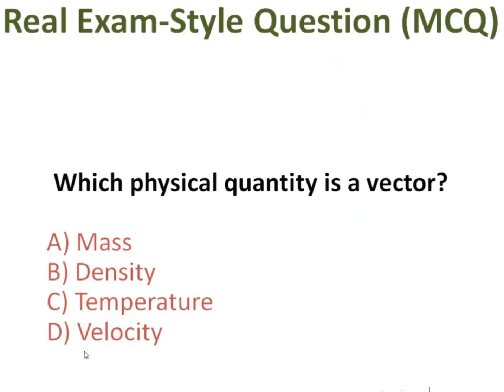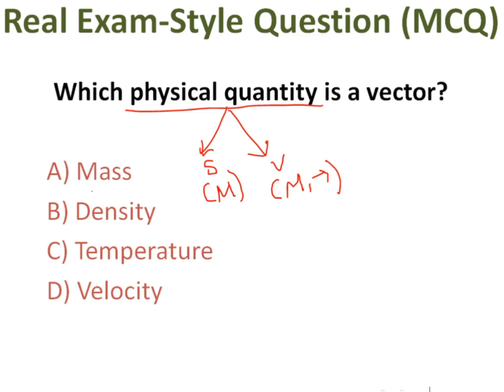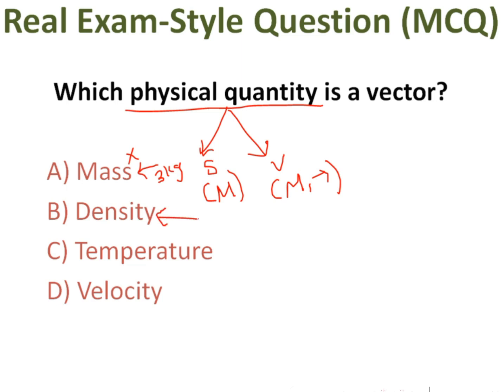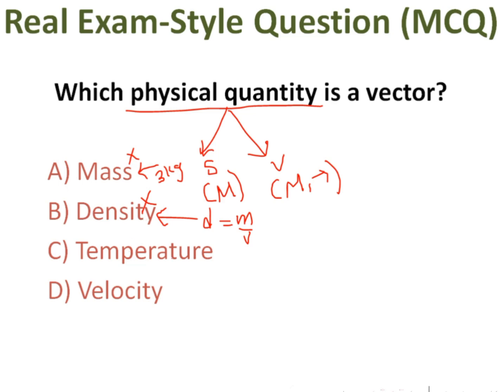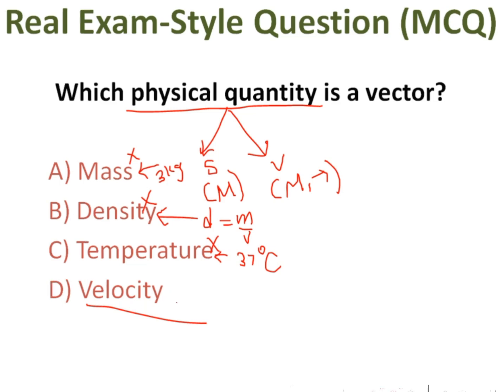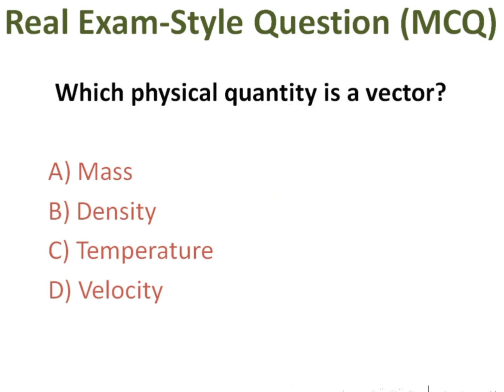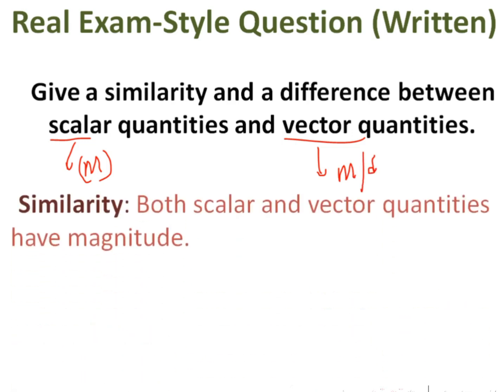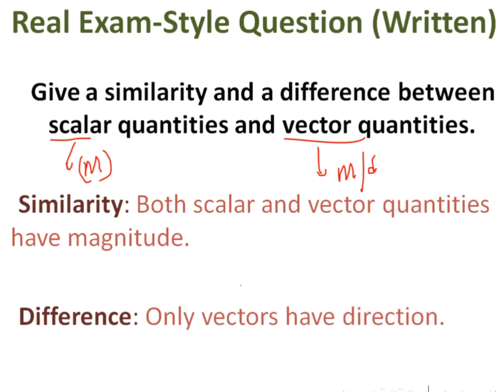GCSE Physics - Scalars vs Vectors | Most Repeated Exam Questions | Edexcel 9–1 O/L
📘 Welcome to Science with Don!

In this video, we cover one of the **most frequently tested** topics in Edexcel GCSE Physics (9–1): **Scalars vs Vectors**.

You’ll learn:
✔️ The difference between scalar and vector quantities
✔️ Common scalar and vector examples
✔️ Past paper-style multiple choice and written questions

🎯 Perfect for Edexcel GCSE O/L Physics students preparing for 2025 exams.

👇 Download the FREE slides:
📥 https ://shorturl.at/OwoZu

⏱️ **Timestamps:**
00:00 - Introduction
00:30 - What is a Scalar?
01:10 - What is a Vector?
02:00 - Exam-style MCQ Question
03:30 - Written Question Example
05:00 - Summary & What’s Coming Next

📌 **Next Video:**
→ Magnitude of Resultant Force (Coming Soon!)